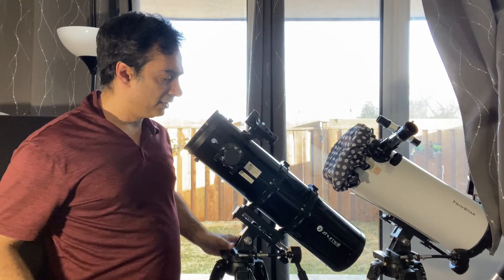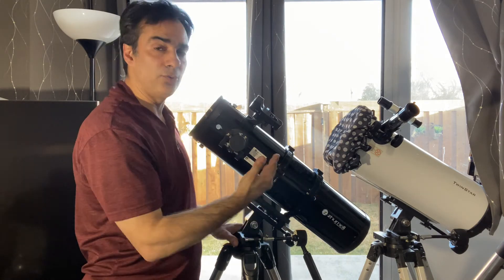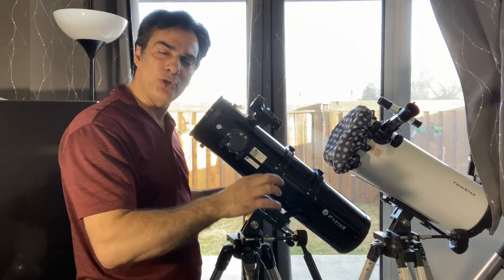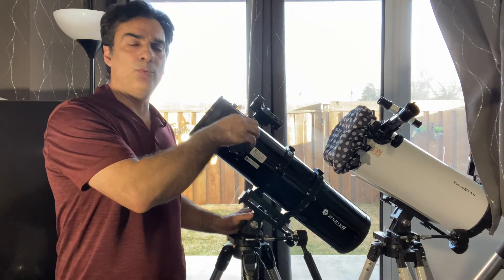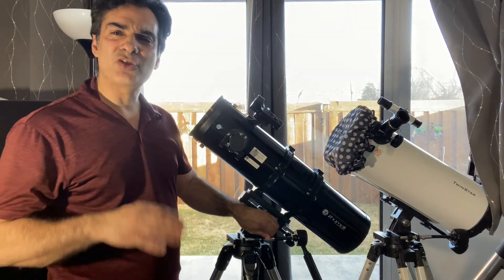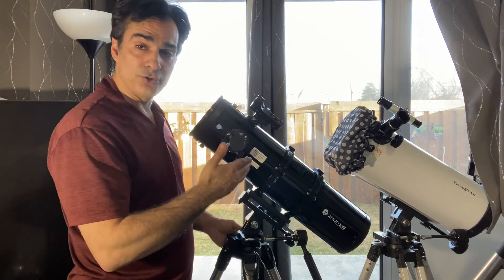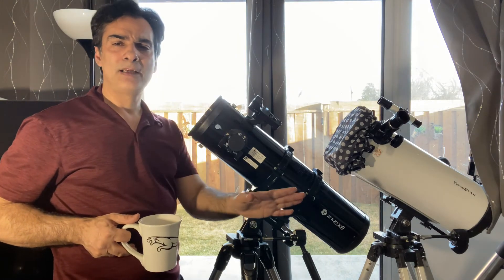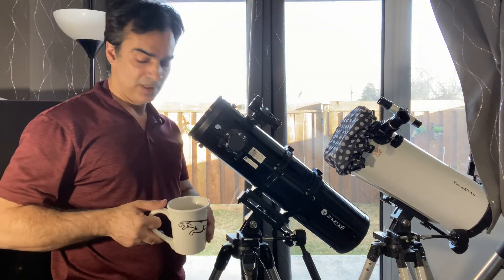Zhumell 130 VS 6"f9 reflector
I compare a Zhumell 130mm mini dobson vs a no name 150mm F9 reflector